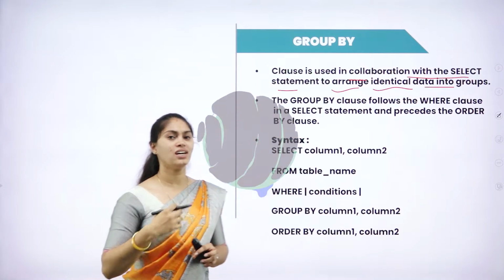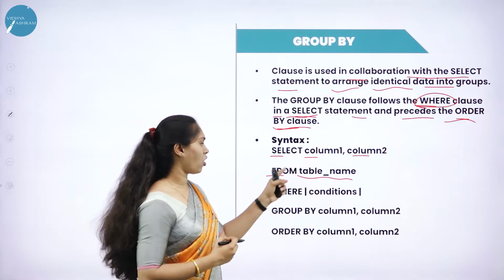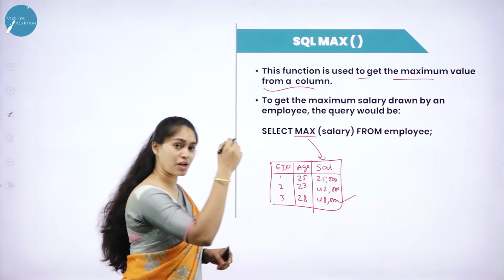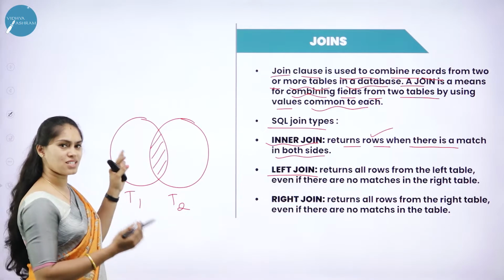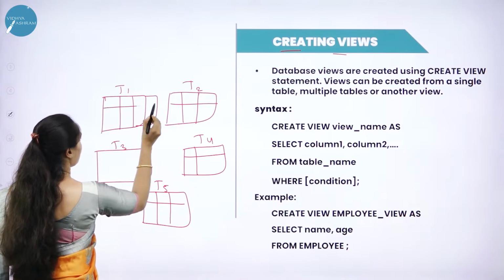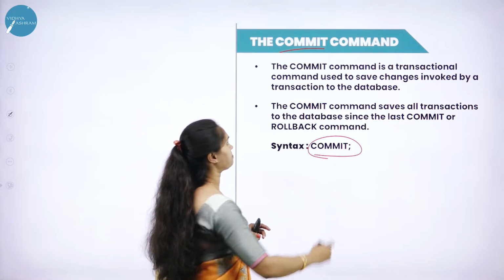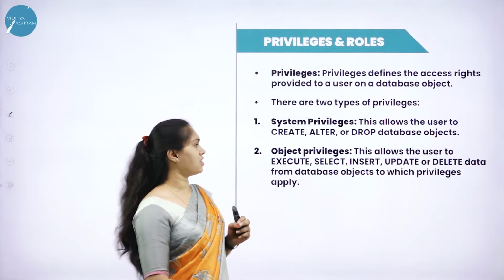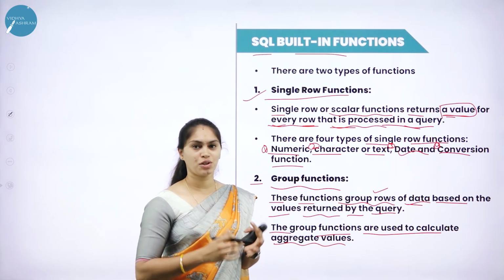DAY 51 | COMPUTER SCIENCE | II PUC | SQL COMMANDS | L3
Class : II PUC
Stream : SCIENCE AND COMMERCE
Subject : COMPUTER SCIENCE
Chapter Name : SQL COMMANDS
Lecture : 3